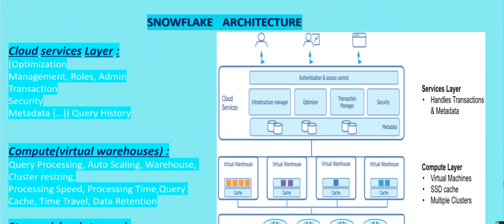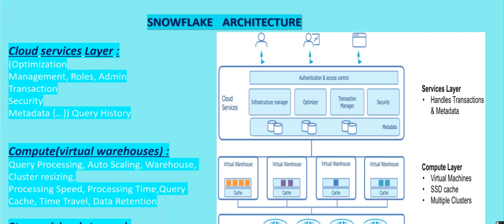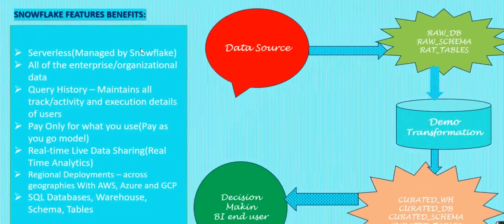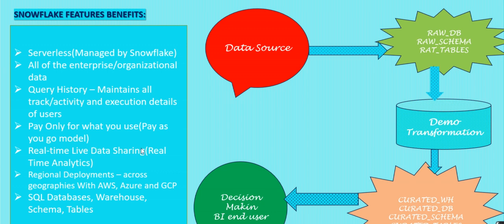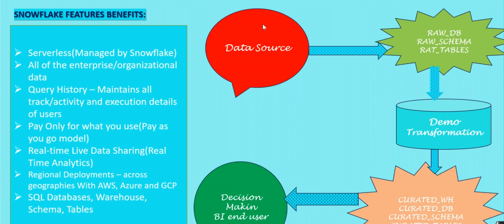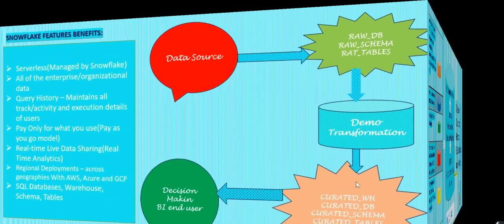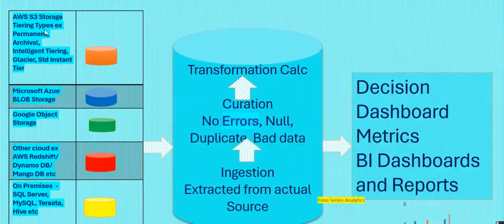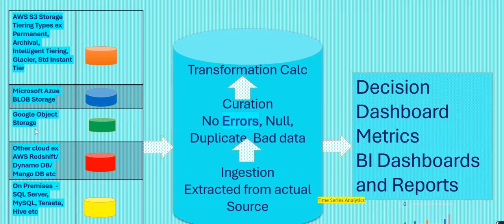Snowflake Fundamental Architecture - Part1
Snowflake Fundamental Architecture
Snowflake Data Migration Analysis
Snowflake Architecture
Snowflake Layers
Snowflake Operations
Snowflake SAAS
Snowflake Management
Snowflake Query History
Snowflake Metadaat Management
Snowflake Snowpipe
Snowflake Batch Streaming
Snowflake CDC
Snowflake Ingestion
Snowflake Computing
Snowflake Optimization SCD
Extration
Transformation
Loadtion
Snowflake Partner Connect
Snowflake Marketplace
Cloud Data Migration Analysis
Snowpark
Python
Dataframe
SQL
PDF
Snowflake Stages - Internal, External
Table
View
User Defined Function
Stored Procedures
Snowpipe

Thanks!

1. "Believe in Yourself"!!! If you will not believe in yourself then who else will believe.
2. Never give up and try again if your are not successful in the first attempt.
3. Be Consistent with learning and upgarding and practise makes you perfect!!!

google colab,google colab tutorial,google colab tutorial for beginners